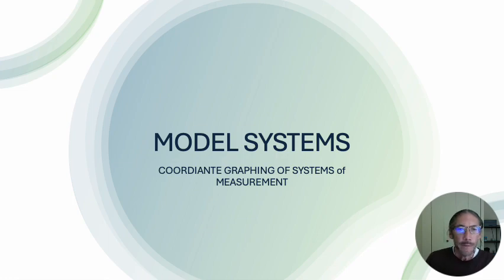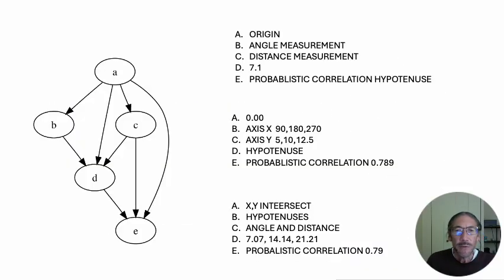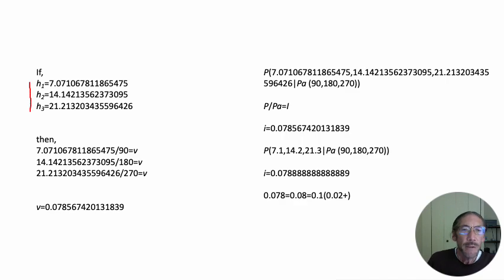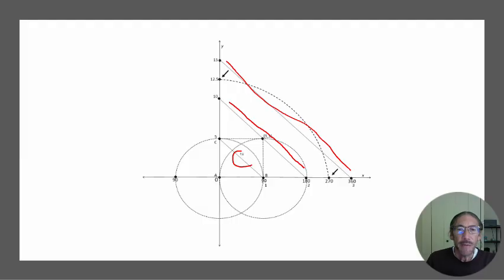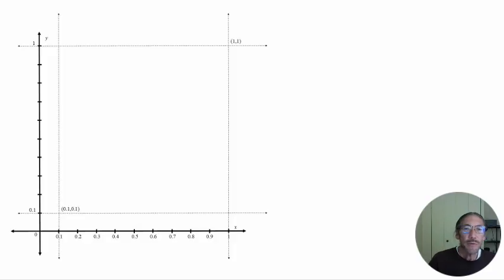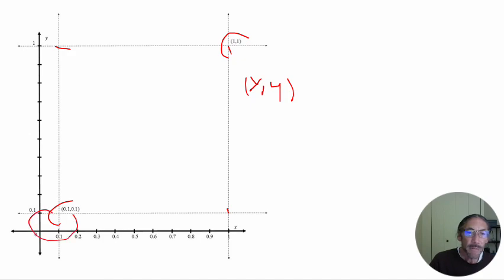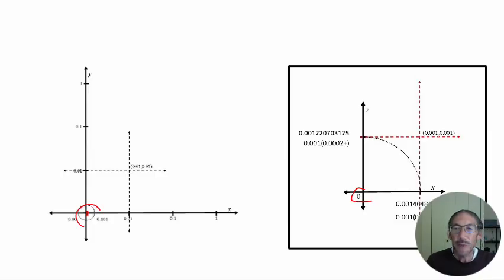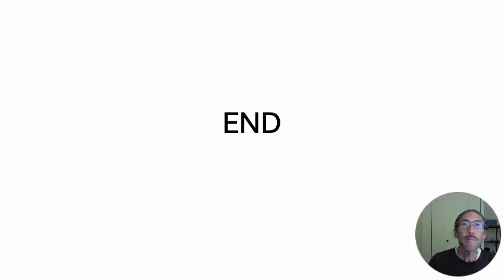Video 3 Take 2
Model Systems.

An review of coordinate graphing of two systems of measurement.

by DAVID SON